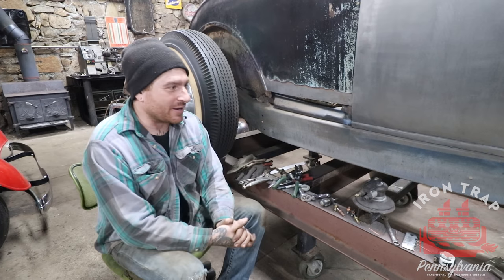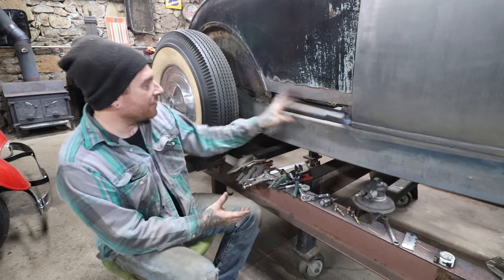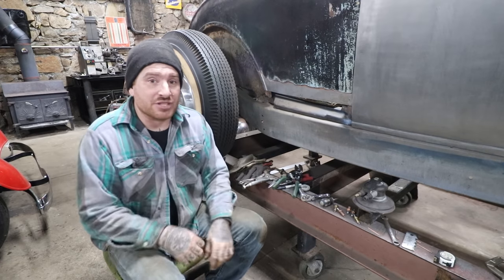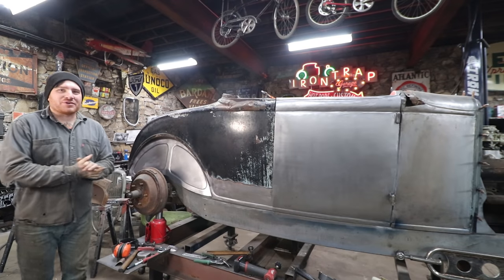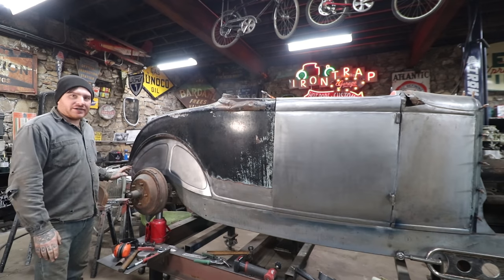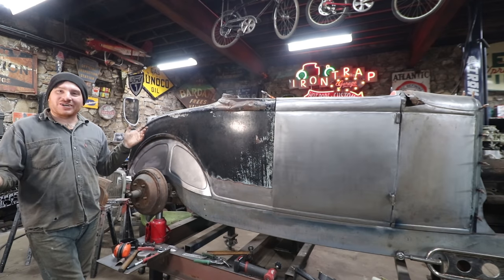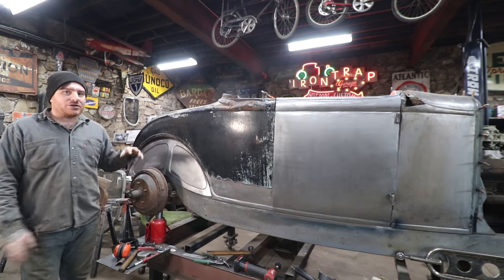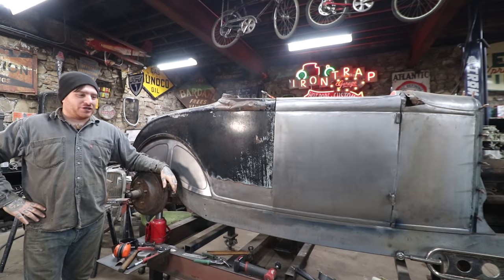Major Rust Repair On The Sweet Heart Roadster Is DONE!!!!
Matt is finally on the home stretch with the Sweetheart Roadster, and there are only two major patch panels left to make. Last year we created two videos showing an in depth process to the quarter panel patch, and the custom wheel well and they are listed below. Today Matt is going to show a broad overview of this process to create both panels. With the patches completed the SHR is slowly coming together and after some small patch work on the back, it will be coming off the frame table! We are all very excited to set is on the ground for the first time

- Tools Used -

- Vintage Whitney Jenson 8' Metal Brake
- Vintage FJ Edwards English Wheel

- Music Used -

- 75 Lower - DJ Williams - YouTube Music Library
- Lord of Likes - Duke Herrington - Epidemic Music Library

19545